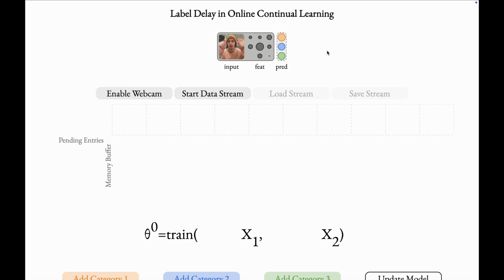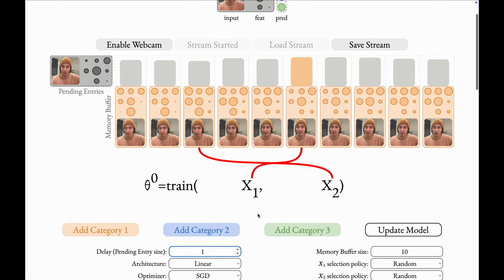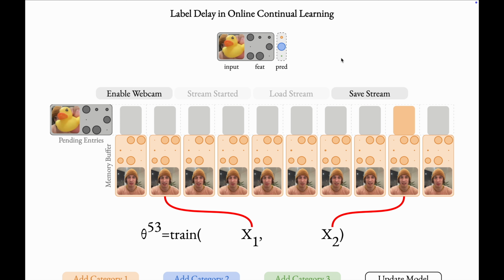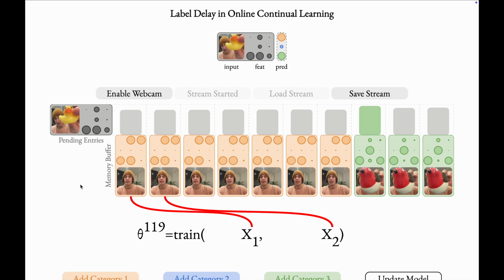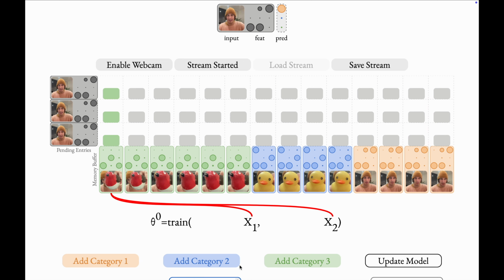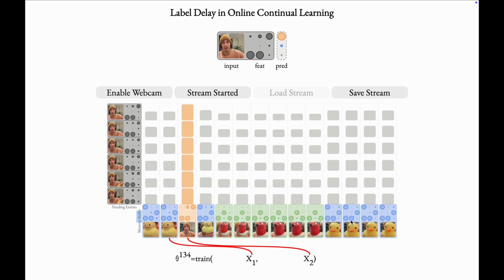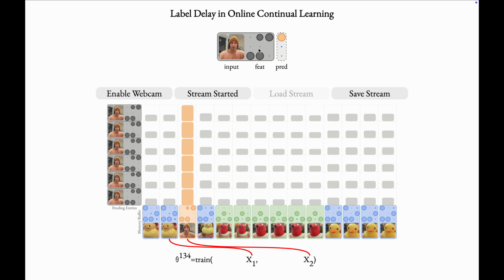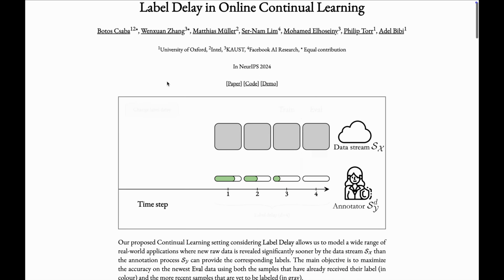[Demo] Label Delay for Online Continual Learning